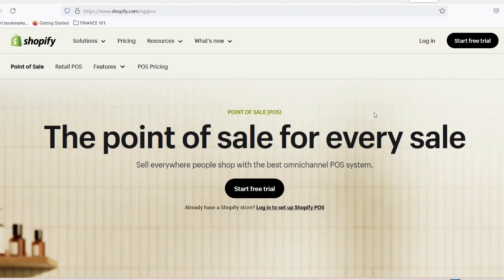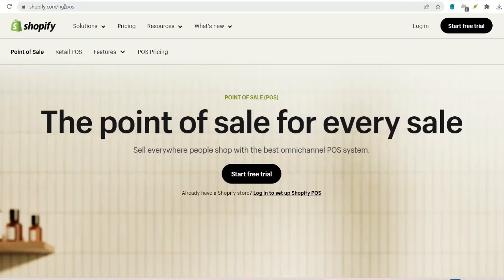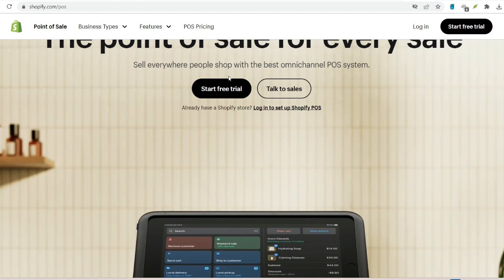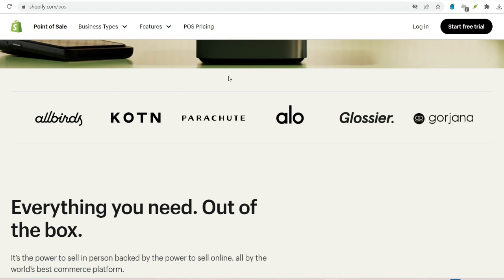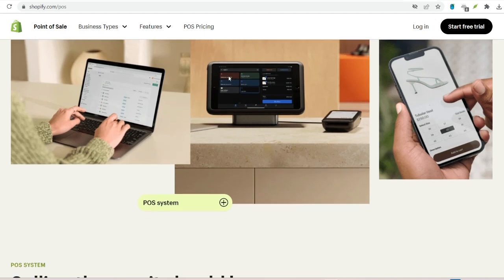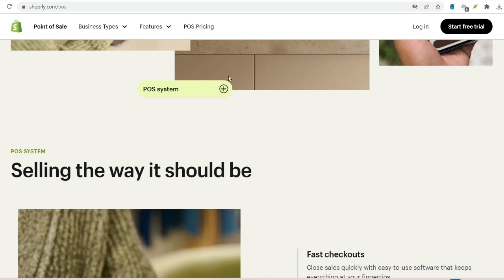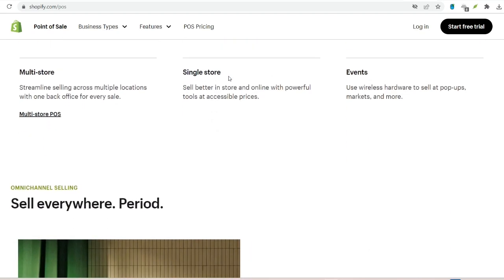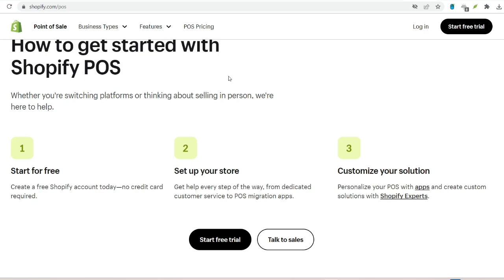Shopify POS Software Reviews, Demo & Pricing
In this video, you will learn about Shopify POS Software Reviews, Demo & Pricing

9 YouTube Channel Ideas to Help You Choose Your Own

✅IGNORE THIS
Related Search: